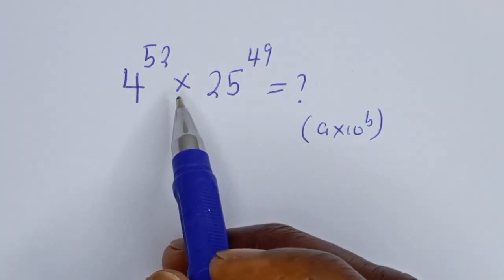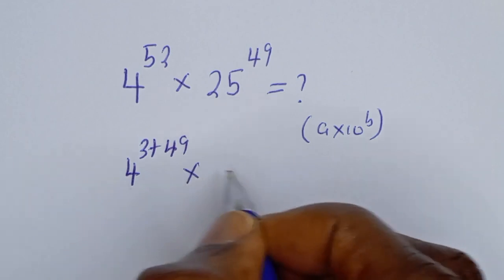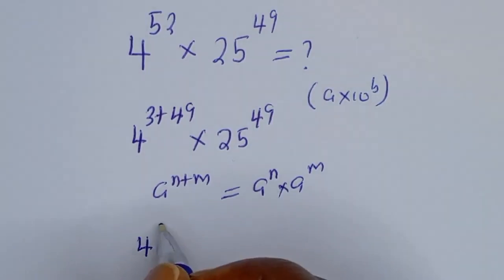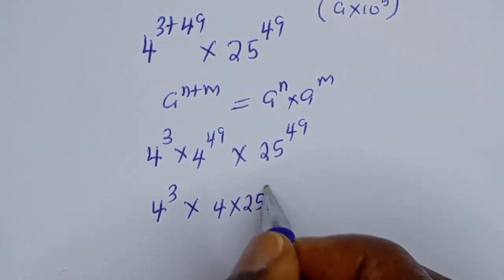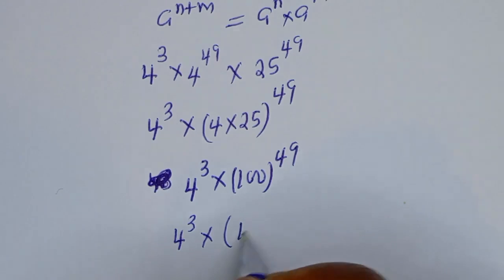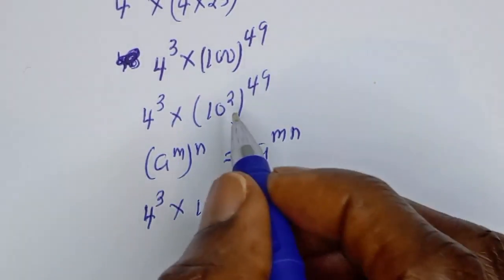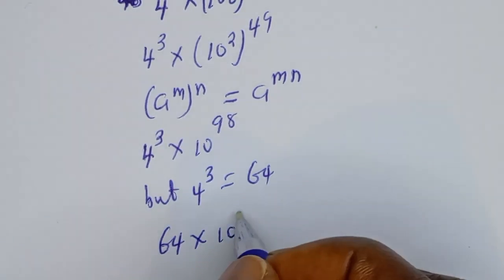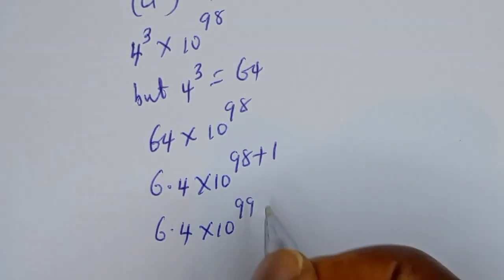International Math Olympiad 4^52x25^49=? | Calculators Not Allowed...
If you like this video about how to Simplify This International Math Olympiad Challenge Quickly,